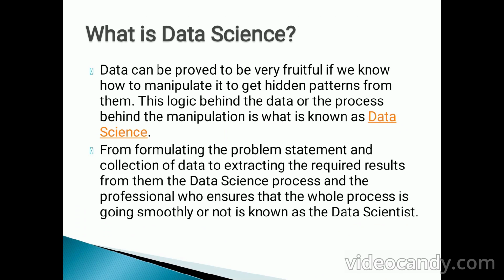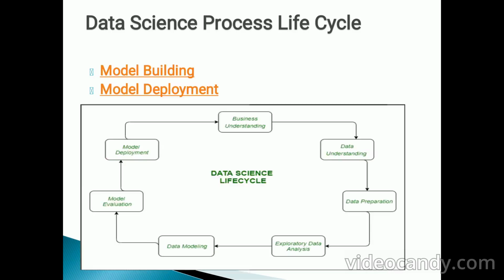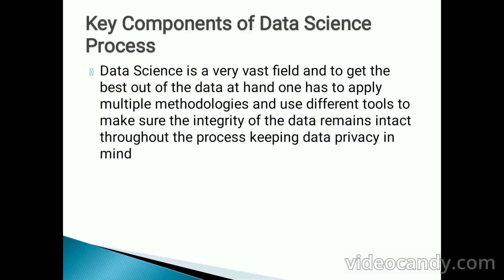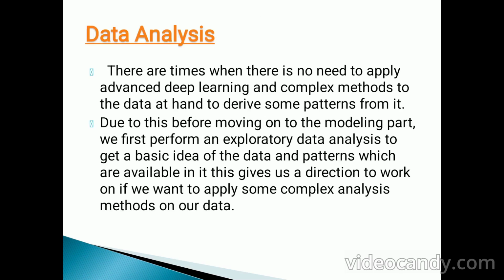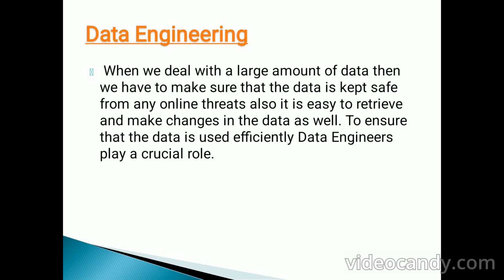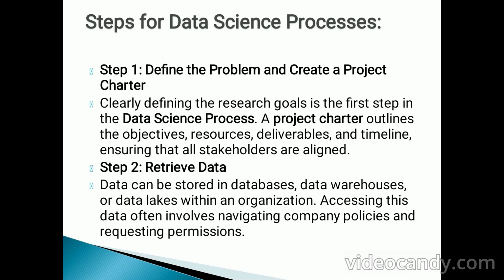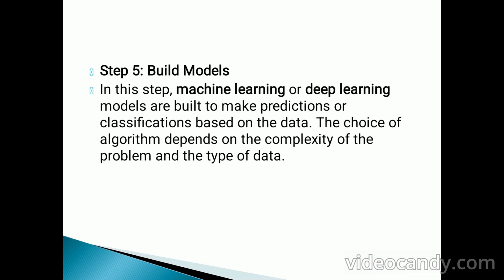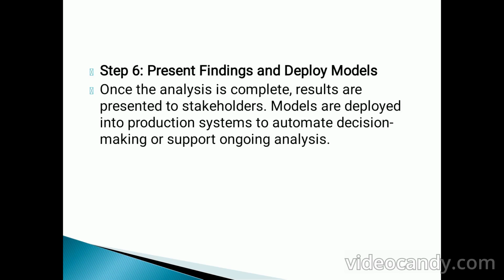FOUNDATION OF DATA SCIENCE